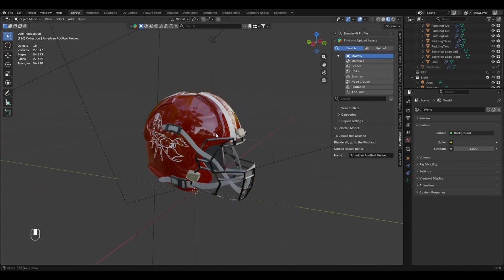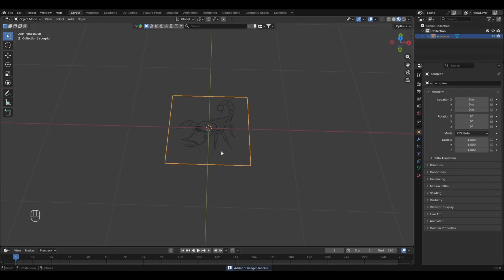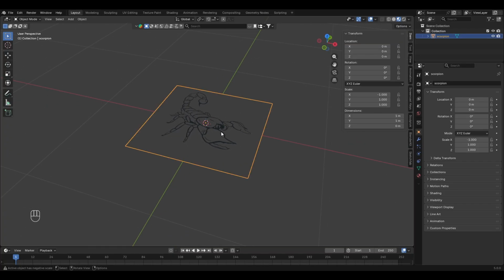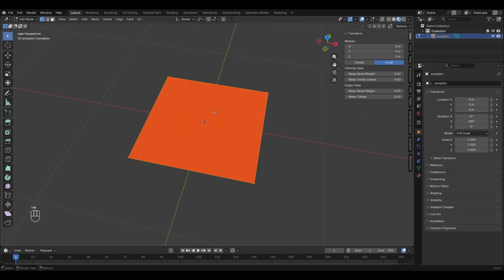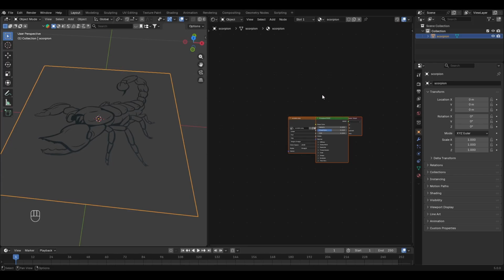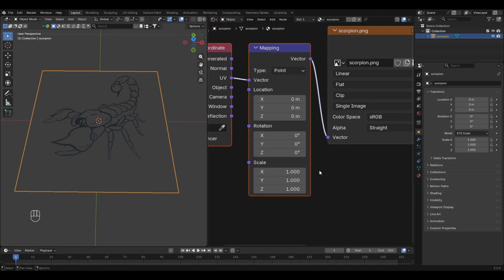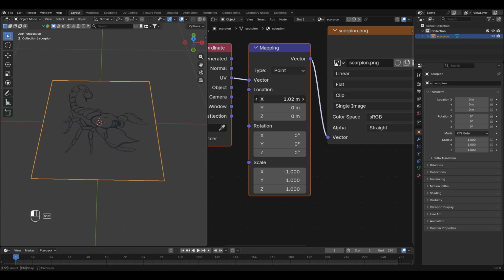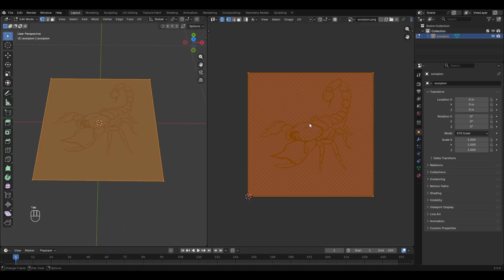Stop Flipping Image Planes the Wrong Way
Are you flipping image planes the wrong way in Blender without realizing it? In this tutorial, I’ll show you the most common mistakes artists make when flipping decals and textures — and more importantly, how to fix them properly. You’ll learn multiple methods including scaling, normals correction, shader mapping, and the professional UV workflow that keeps your mesh clean and export-ready. If you want better materials, fewer shading issues, and a stronger Blender workflow, this video is for you.